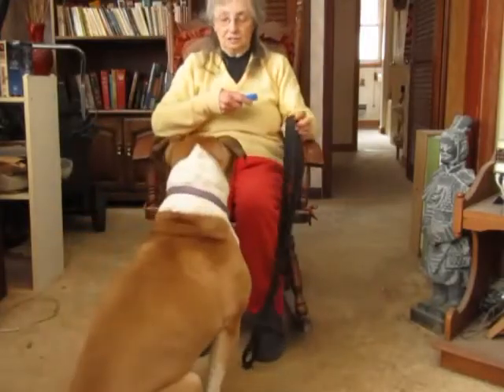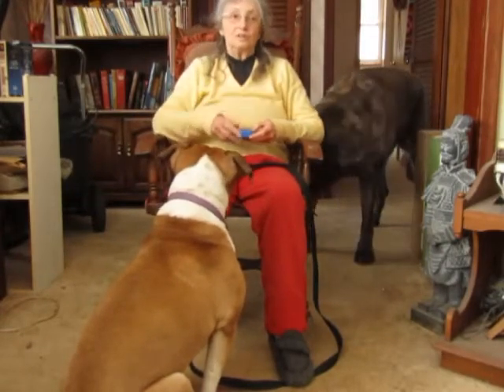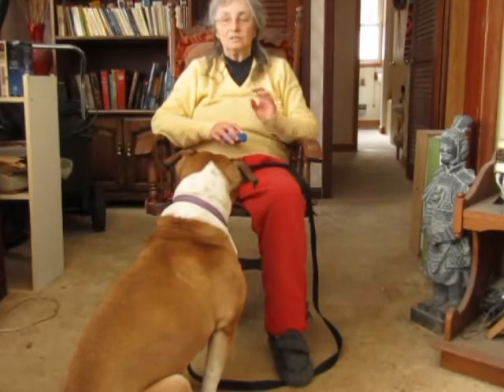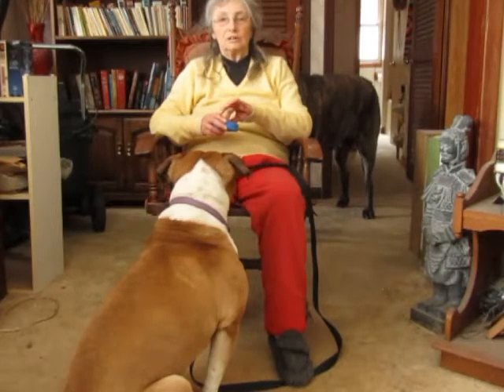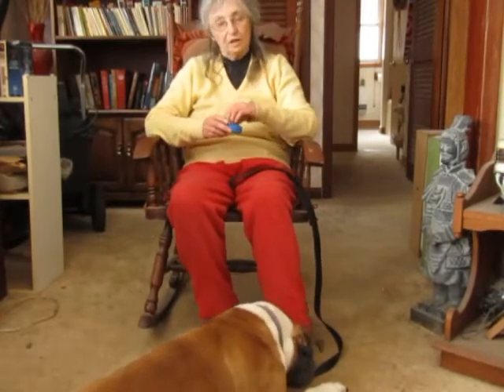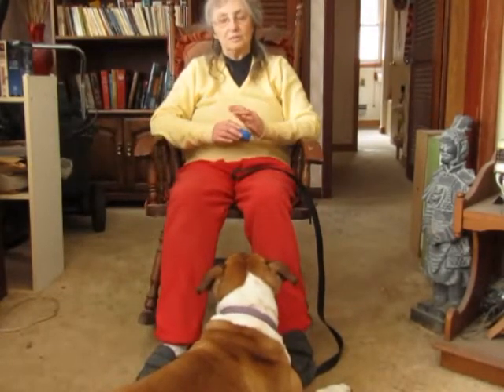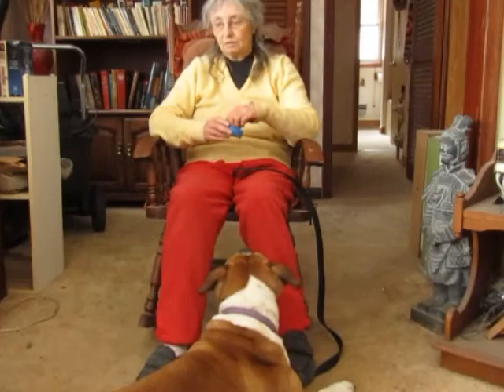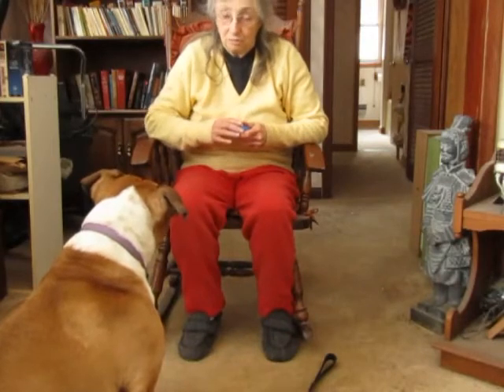real relaxation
This is step one of getting a dog to really relax. You can go on to step 2 which is just doing step 1 three more times. Do it  in many situations.
Real relaxation is just that. the dog learns that he can make himself chill out. Other dogs/ people around? no problem. It's like sitting in the park quietly, simply soaking up the sun & what is going on around you without actually wanting to get involved. This is called self regulation. It is different from the self control that a dog can learn through choice exercises. In self control the dog does not steal the turkey off the table but he can still be excited about being given a piece of turkey. In self regulation the dog can feel his arousal changing & be able to calm himself back down.
It is very important to be relaxed yourself with slow breathing, quiet voice, slow movements. No matter how well trained your dog is you do not tell him what to  do & you do not reprimand if he " gets it wrong".. there is no getting it wrong here. Lure the dog down without saying anything, no cues, no markers. Slowly give treats to him. He guides the process with his behaviour.